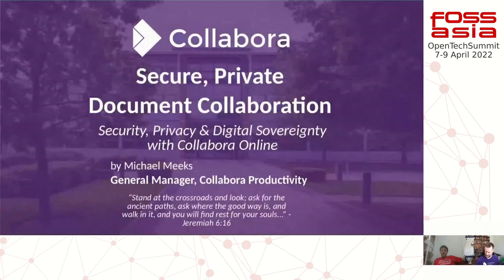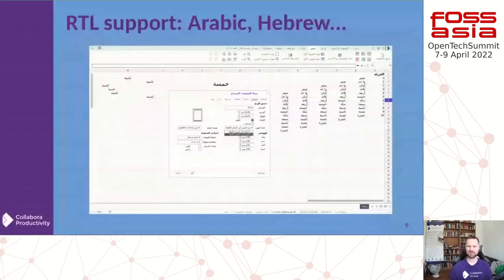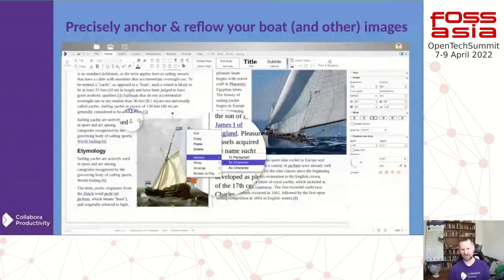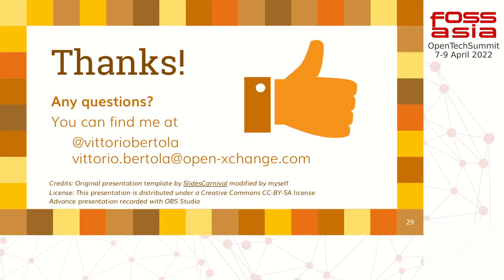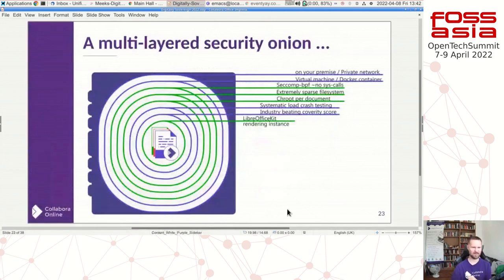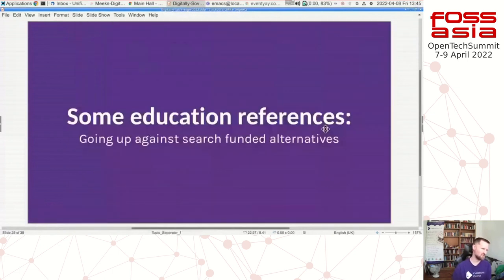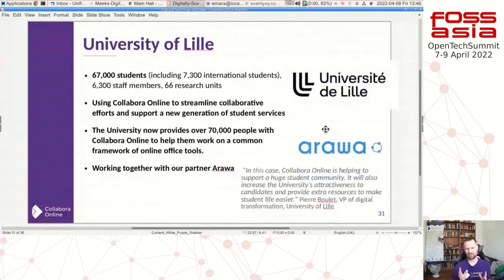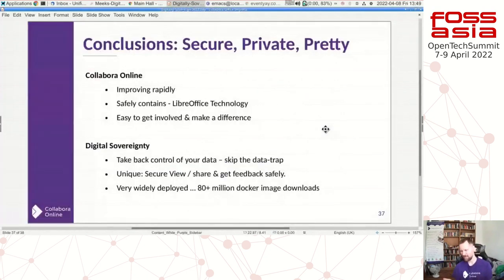Secure, Private Document Collaboration - Michael Meeks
Come and see the latest developments in Collabora Online - and hear how it is used as real alternative for Office Productivity around the world - liberating people from proprietary alternatives.

See how we can securely contain the power and attack surface of millions of lines code in the LibreOffice C++ core. Grok how bring that into an iframe in your web app, and hear about how we've worked to make the web technologies slick and performant here.

Understand our approach for bringing this to mobile and Chrome-OS, to allow even more users to avoid data-traps and to retain their digital sovereignty.

Finally checkout how you can get involved with building, debugging, and developing the code both around Collabora Online and LibreOffice. Hear about our growing community, and all the changes
we've done to make life better for our users, integrators and contributors in the last year.